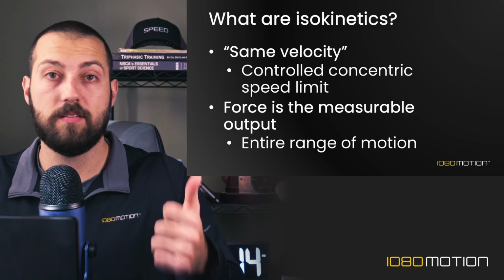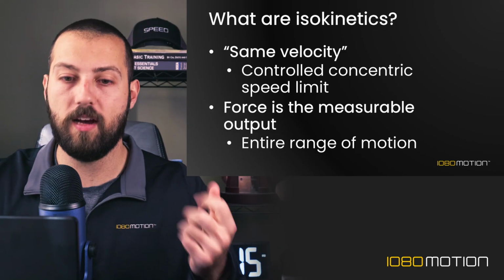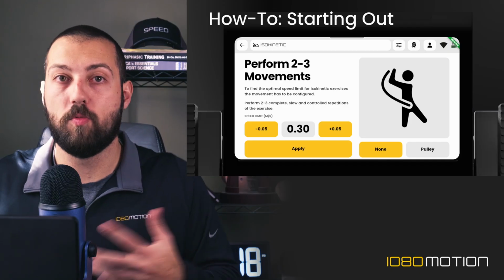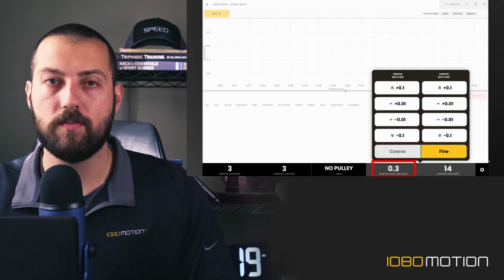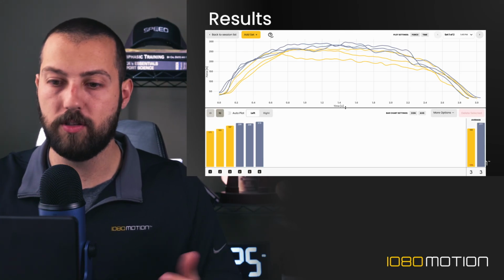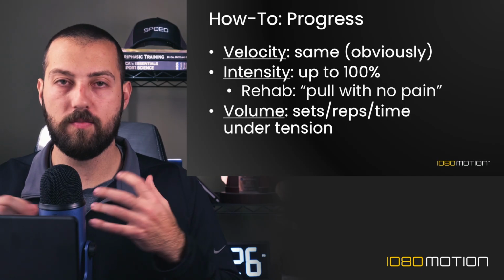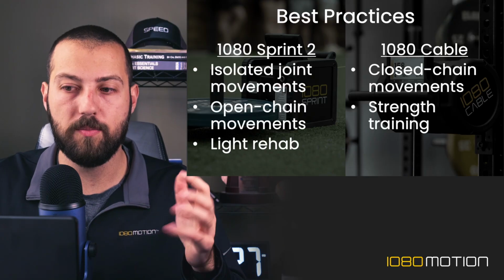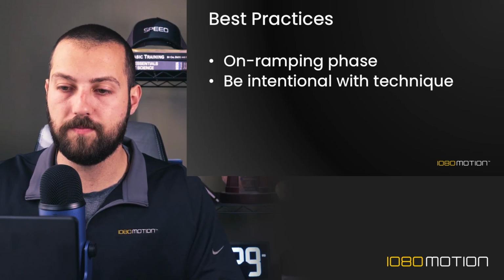What are Isokinetics? How to and Best Practices for Strength, Rehab, and Velocity-Based Training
Isokinetic training is one of the most misunderstood methods in modern strength training, yet it offers unique advantages for force production, control, and velocity-based training when applied correctly

In this practical breakdown, we walk through what isokinetic training actually is, how it works mechanically, and how coaches can implement it effectively for strength development in sport

Rather than focusing on equipment, this session explains the method — how controlling velocity changes effort, force output, and coaching intent

What’s covered in this video:
-What isokinetic training means (and how it differs from isometric and traditional lifting)
-Why controlling velocity allows athletes to produce max force through the full range of motion
-How isokinetics fit within the force–velocity relationship
-Selecting appropriate velocities based on range of motion and training goals
-Coaching and cueing best practices for isokinetic exercises
-How to progress intensity, volume, and effort over time
-Understanding force metrics: peak force, average force, and symmetry
-When isokinetic methods are most useful in strength training and rehab
-Common mistakes and compensations to watch for when forces get high

This session emphasizes decision-making and application, how to ramp athletes into isokinetic work, how to manage effort safely, and how to integrate it alongside more traditional strength training.

For coaches exploring velocity-based training, isokinetics provide a way to control speed directly while allowing athletes to express high force without external load.

The takeaway is simple: isokinetic training isn’t about replacing barbells. It’s about adding another tool to develop strength, control, and intent more precisely.